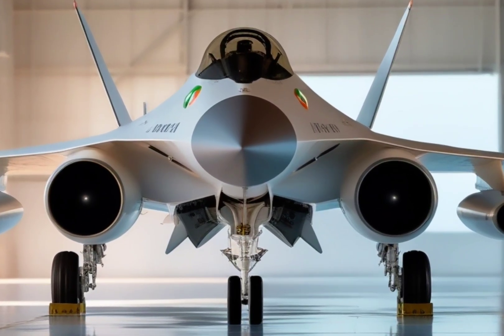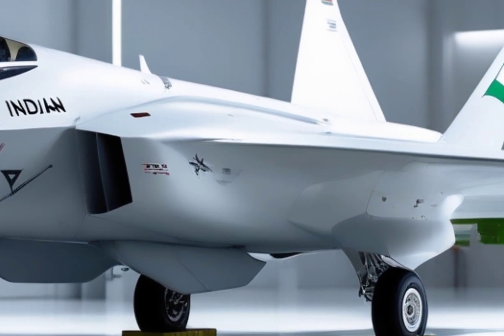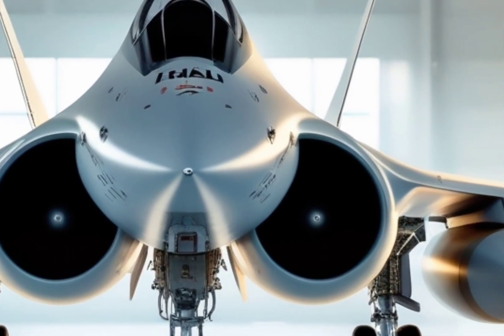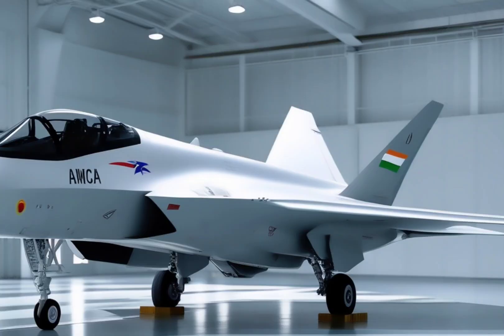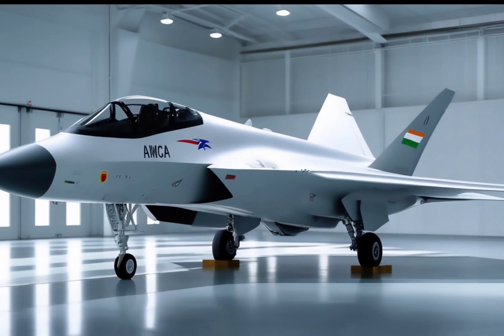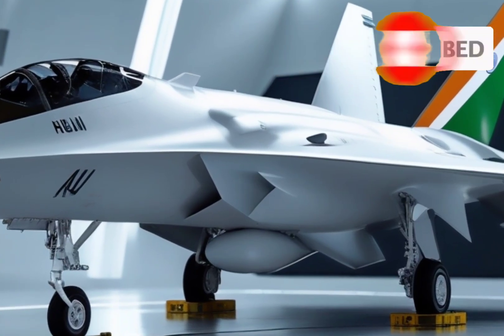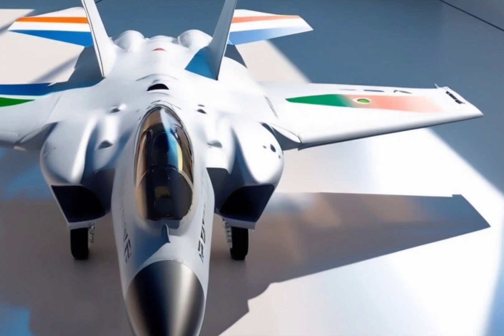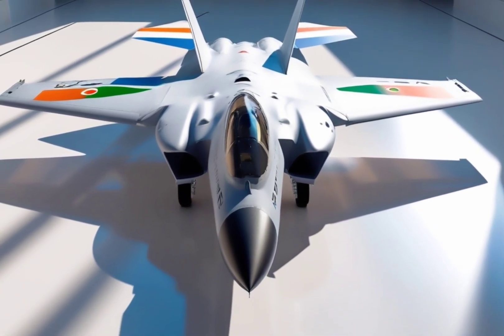India's Stealth Beast: HAL AMCA Fighter Jet is Coming! | 5th Gen Power Explained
📝 Description:

Welcome to Car Updaters! In this video, we explore India’s most ambitious stealth fighter project — the HAL AMCA (Advanced Medium Combat Aircraft). Designed to compete with global 5th-generation fighters like the F-35 and Su-57, the AMCA is a game-changer for the Indian Air Force.

Discover its features, stealth capabilities, weapons systems, future variants, and how it's putting India on the global defense map.

🔍 SEO Sentence:

The HAL AMCA is India’s first 5th-generation stealth fighter jet, designed for air superiority, advanced stealth, and multirole operations — a giant leap in Indian defense technology.

🖼️ Cover Title (Thumbnail Text Suggestion):

"India’s 5th Gen Stealth Fighter: AMCA Revealed!"

💡 Bonus Tip: Use an AI-generated or rendered image of the white AMCA with Indian flag in the background or cockpit. Add dramatic lighting or ‘Top Secret’ stamp for effect.

If you have videos on Rafale, Su-30MKI, or Tejas, link them here for cross-traffic.